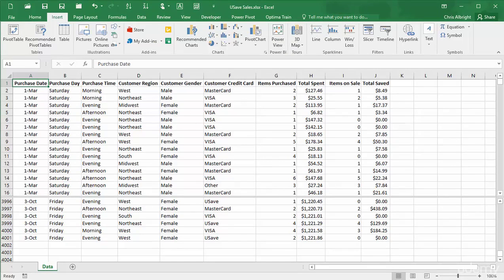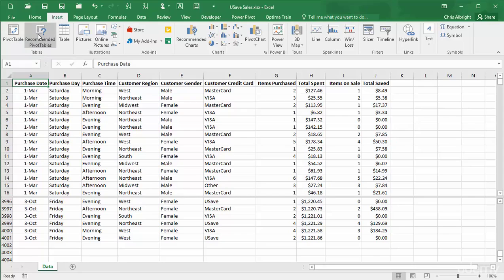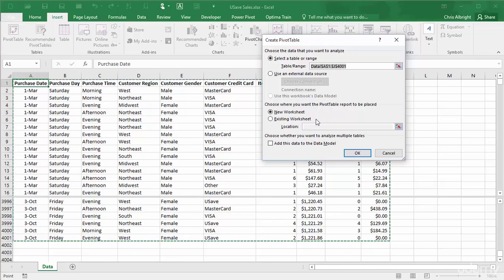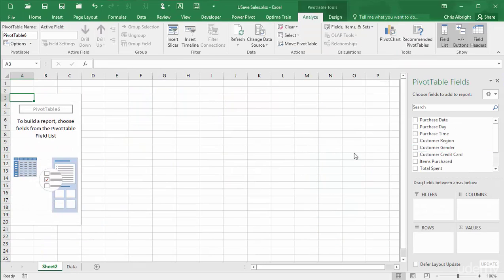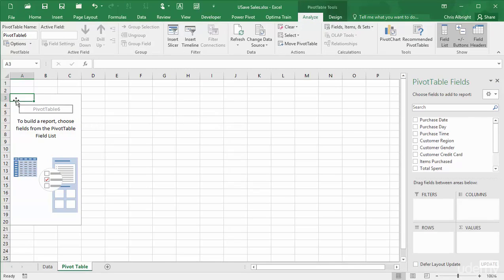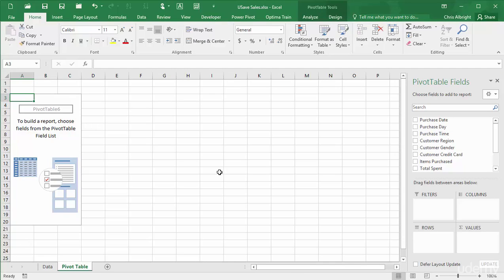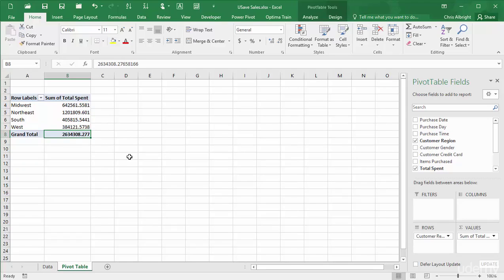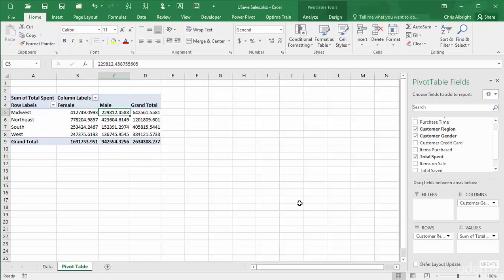Creating a Pivot Table